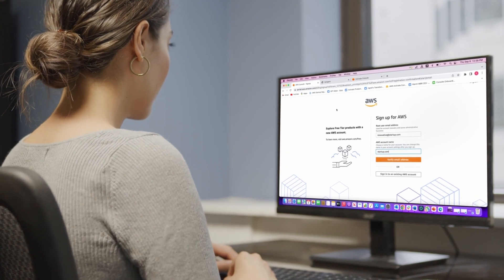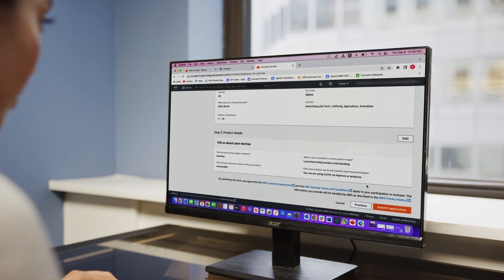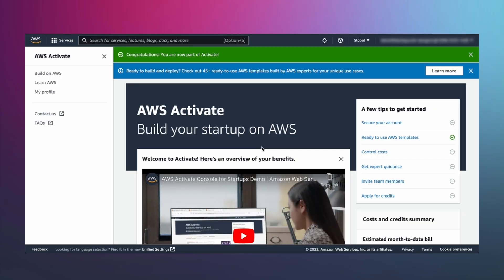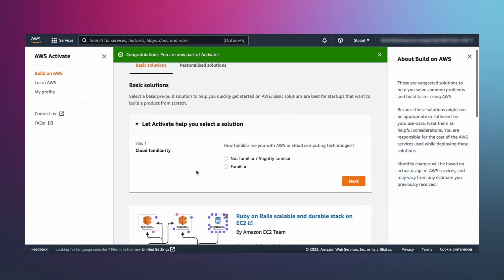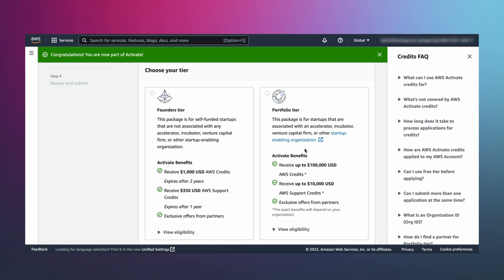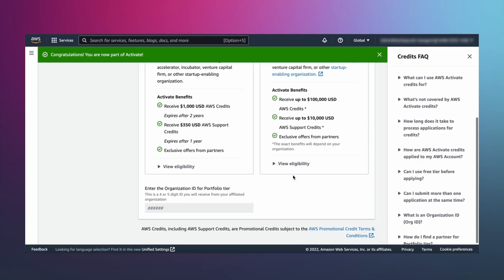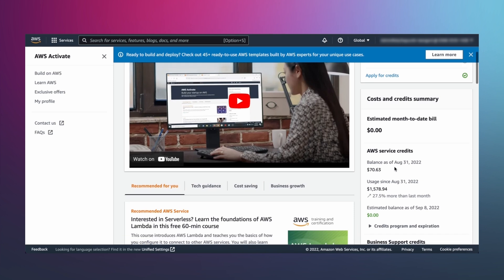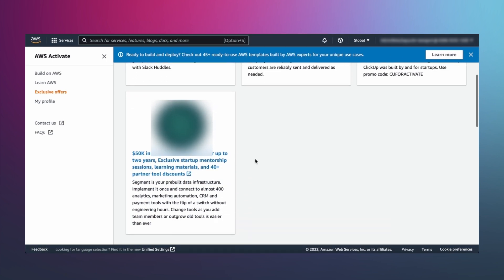Introducing AWS Activate | Amazon Web Services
Watch this short video to learn how to apply for AWS Activate. The AWS Activate program is open to startups at any stage and provides founders and their teams, including both smaller, early stage companies and more advanced digital businesses, with free tools and resources to get started quickly on AWS and accelerate their growth and development. Tools and resources include AWS credits, AWS support credits, trainings, infrastructure templates, exclusive offers and more.